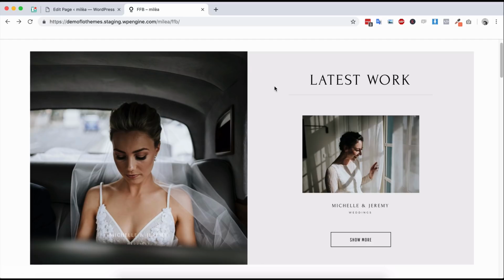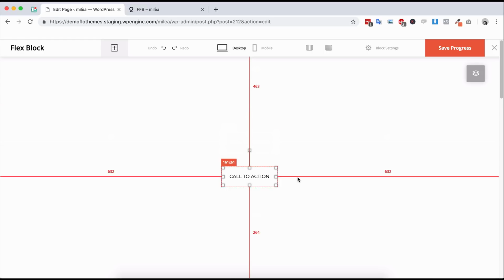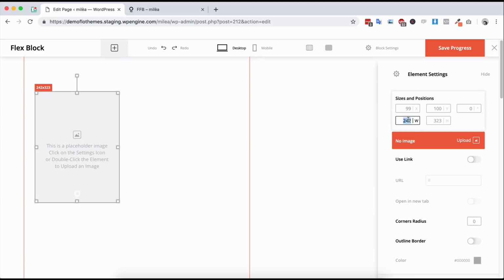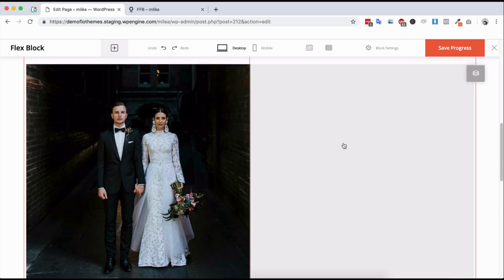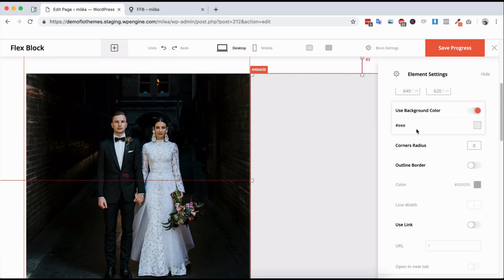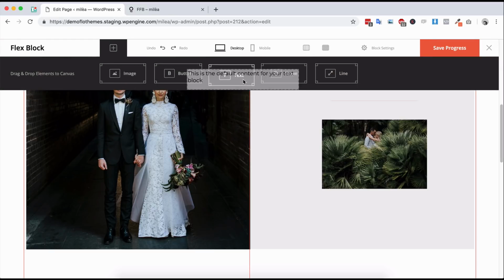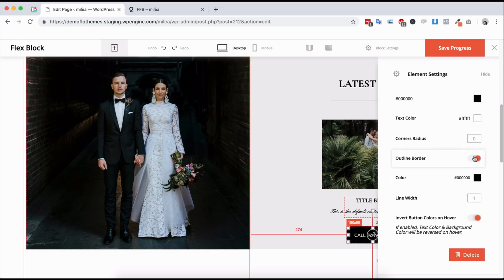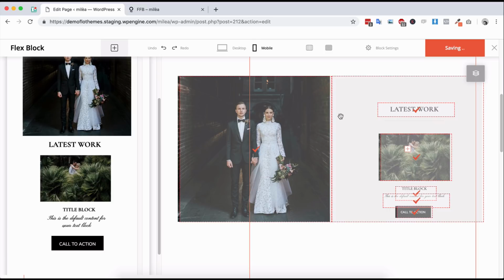Flothemes :: Flex Block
In the following video we show you how to use the Flex Block with Flothemes to create unique blocks for your theme.